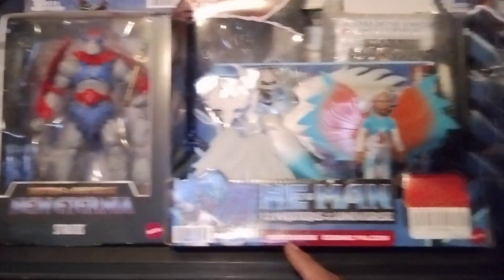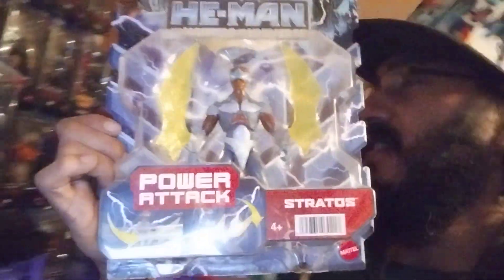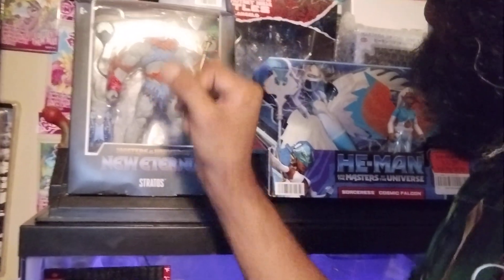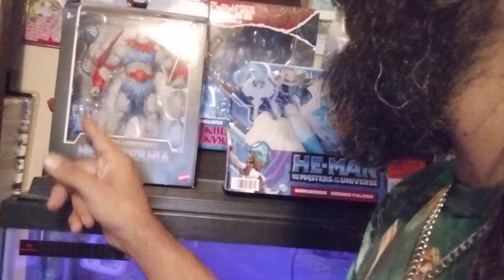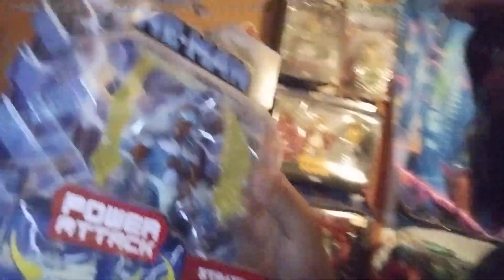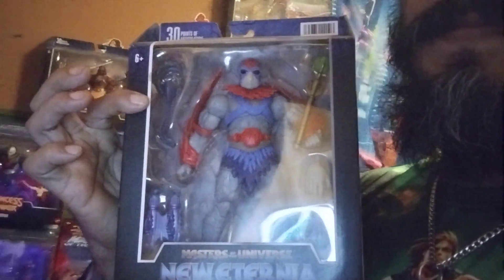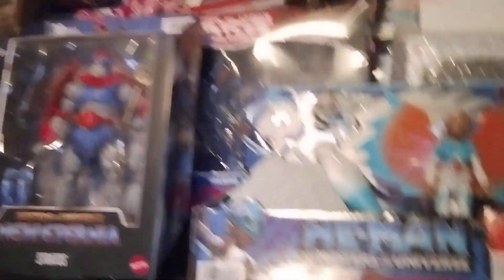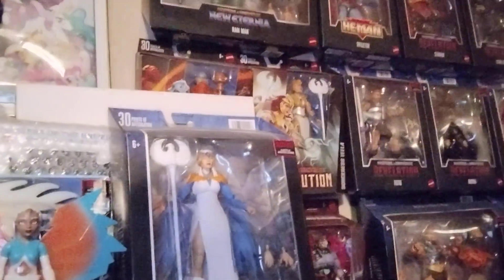CGI 2021 Stratos Vs 2022 Masterverse New Eternia MOTU review